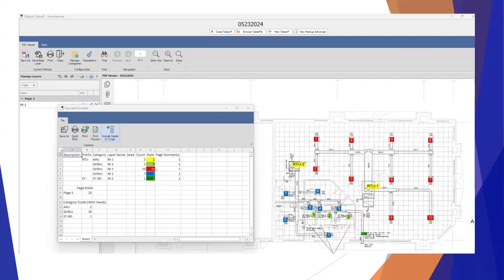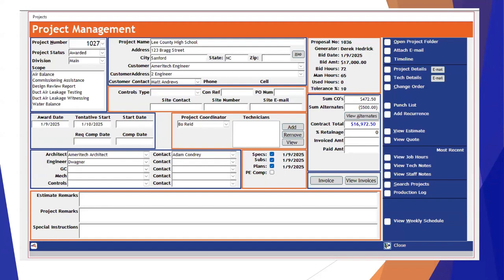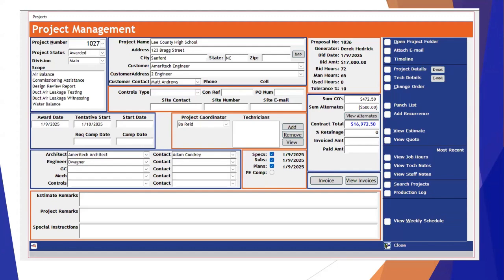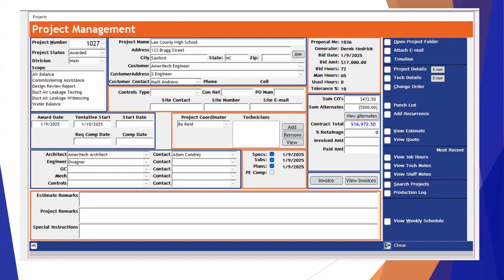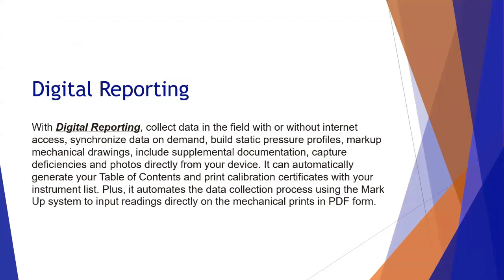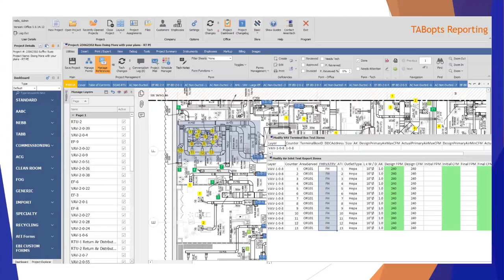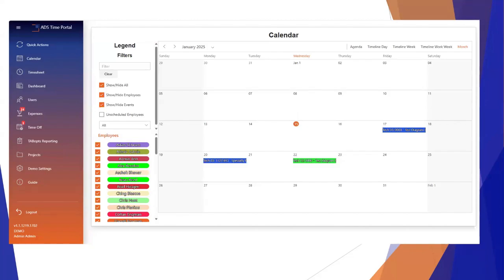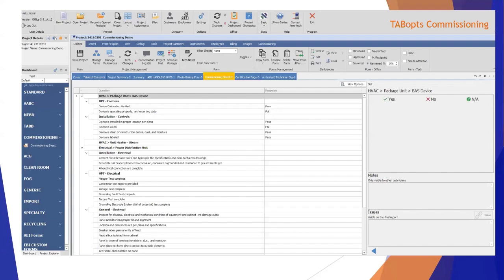AABC TAB Talk: Digital Solutions for TAB Firms Utilizing Our TABopts Platform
Viewers can take a brief quiz based on this webinar to earn 1 AIA Learning Unit (LU)

Presented by: Russell Taylor, Ameritech Data Solutions

Abstract:

Streamline TAB processes with TABopts: automate takeoffs, quotes, project management, field data collection, reporting, and workforce tracking.

Learning Objectives:

Streamline TAB processes through digital platforms: Explain how tools like TABopts Takeoff and Project Management enhance efficiency by automating tasks such as generating takeoffs, creating customized quotes, managing projects, and tracking costs, reducing manual errors and saving time.
Optimize field data collection and reporting workflows: Demonstrate how TABopts Reporting automates data collection, synchronizes field data (with or without internet access), and integrates information directly into project documentation, improving accuracy and streamlining the reporting process.
Enhance productivity and accountability with workforce management tools: Explore the capabilities of TABopts ADS Time Tracker to track technician schedules, log project-specific hours, manage expenses, and interface with project costing tools to optimize team performance and resource allocation.
Improve quality control and commissioning workflows: Assess how digital tools, such as TABopts Commissioning and automated reporting features, support standardized workflows, enhanced quality assurance, and customized solutions for testing and verification.

Ameritech Data Solutions (ADS) provides world-class hardware, custom software and data management solutions along with exceptional IT support for your business. We support TAB, Commissioning, Clean Room, and BET Firms from our main office in Hickory, North Carolina.

Founded in the year 2000 as Ameritech Computer Consultants, ADS has evolved into a complete managed services provider, innovative software developer, and your source for technology hardware. Our flagship software solution TABopts Project Management and TABopts Field Data Collection were developed specifically for the TAB, Commissioning, Clean Room and BET Firms looking to automate there day to day operation from Estimating to Certified Report Generation.